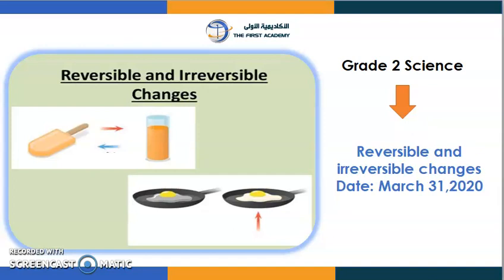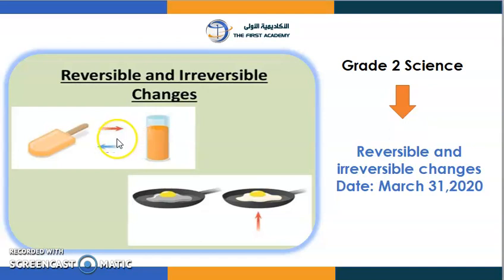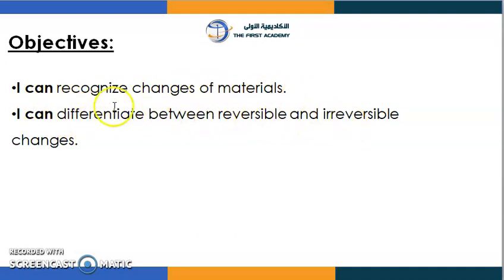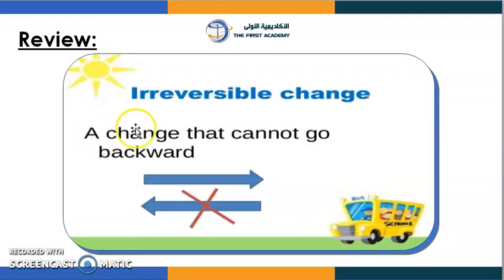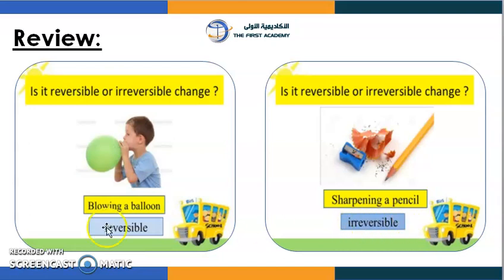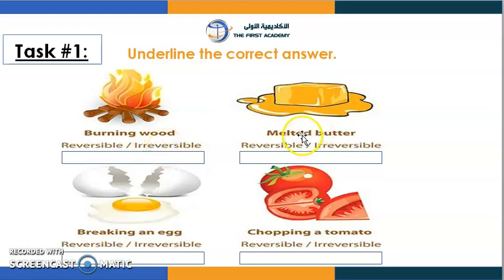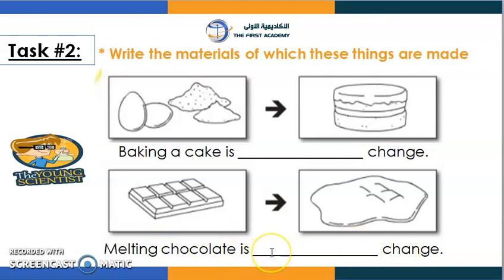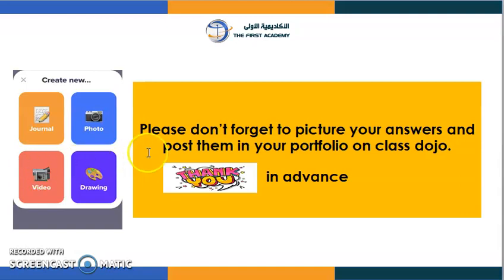Science Reversible and Irreversible changes